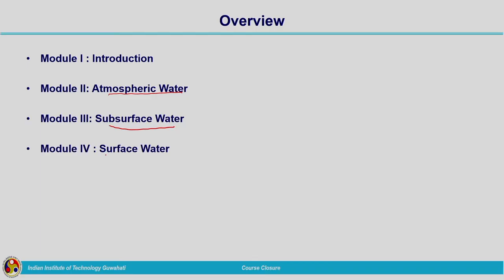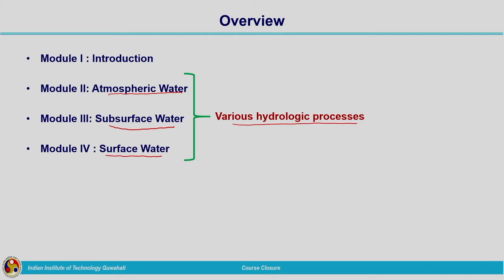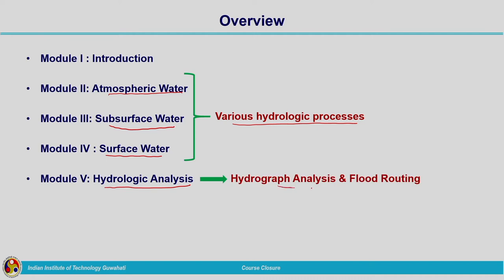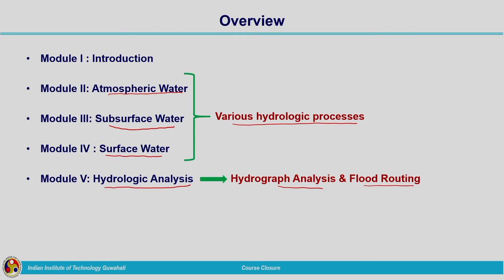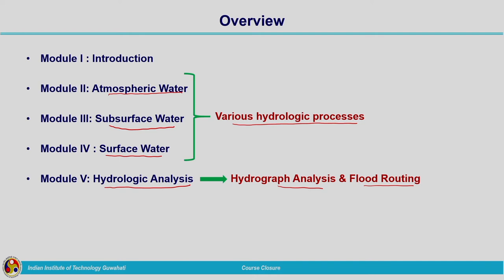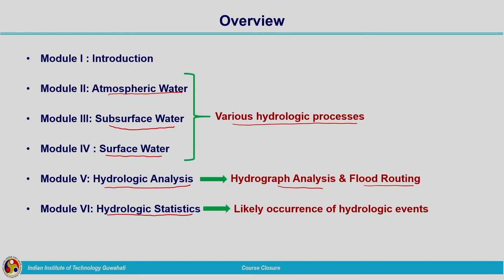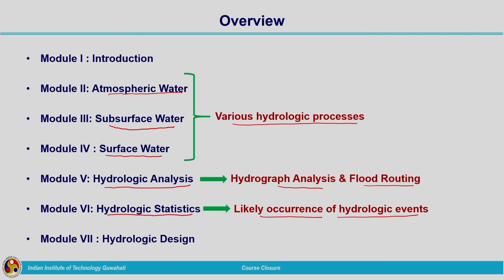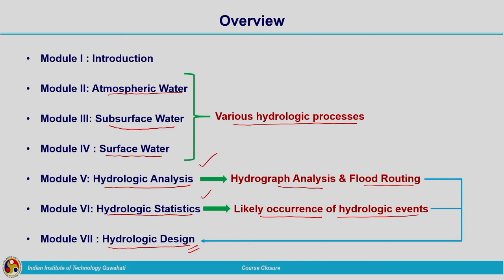Lec 83: Closure of Engineering Hydrology